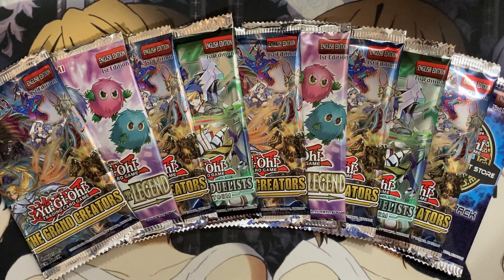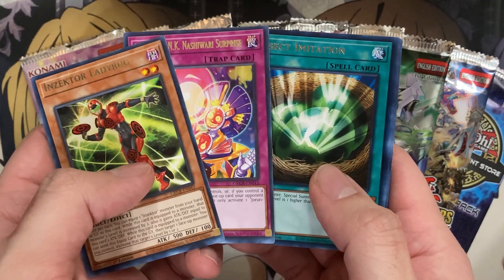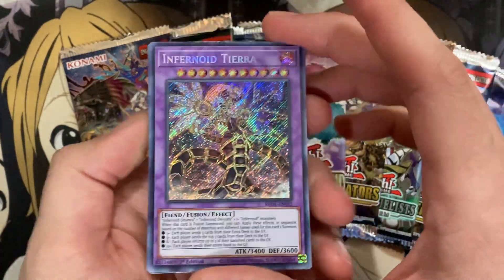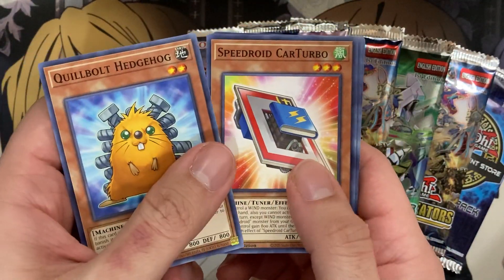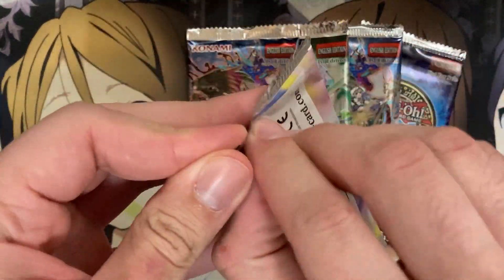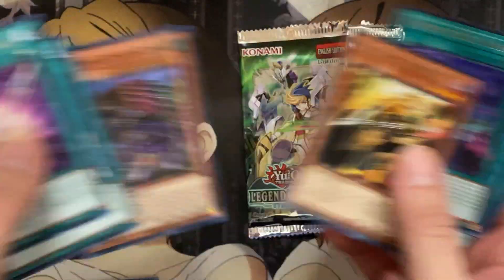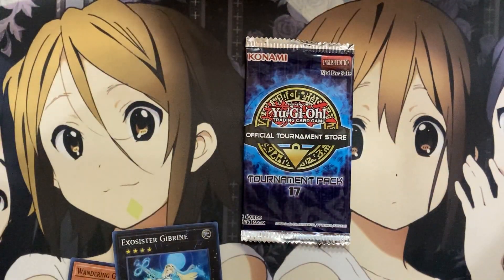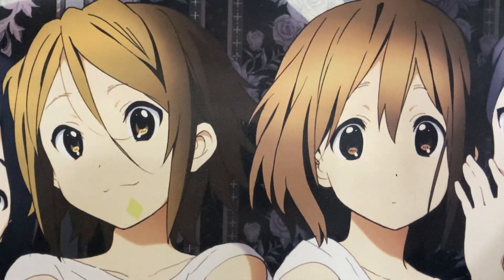Opening Ten Random Yugioh Booster Packs TCG